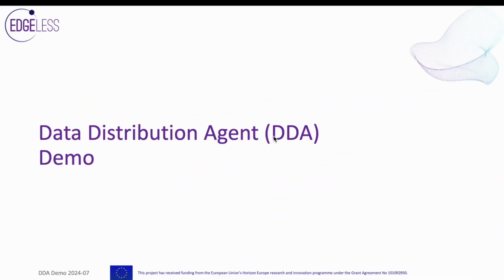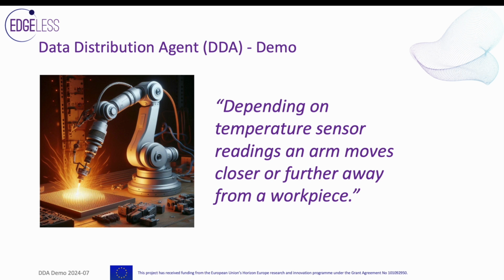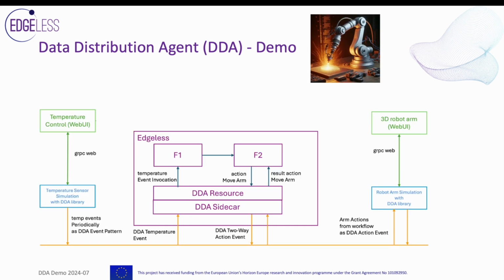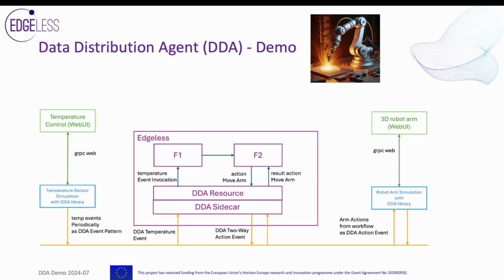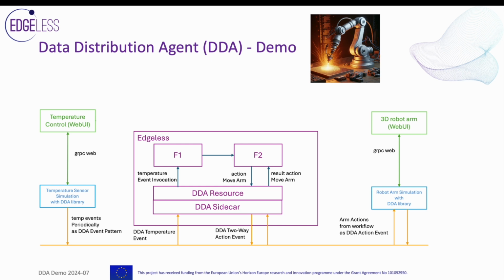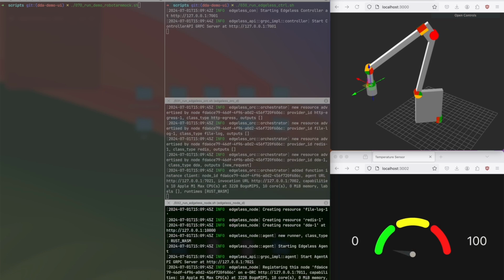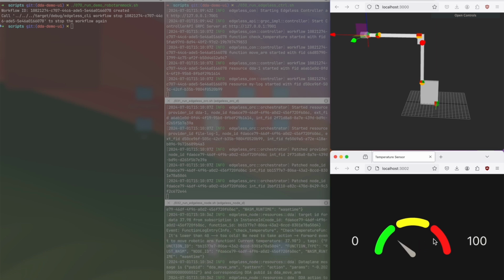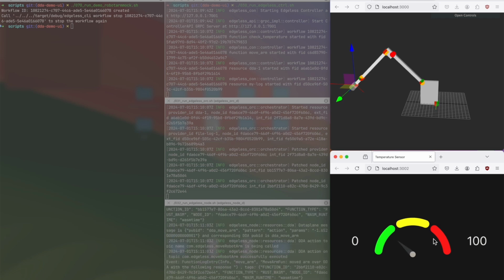Data Distribution Agent (DDA) Demo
We present how the Data Distribution Agent (DDA) is integrated with the Edgeless platform. DDA is an open-source component that allows to easily build multi-agent systems based on common data-centric communication patterns. We demonstrate an example Edgeless workflow, which uses the DDA to control the position of a robotic arm based on the temperature. We demonstrate how the workflow is designed and discuss its main components. Finally, we show a visual demo of the example.